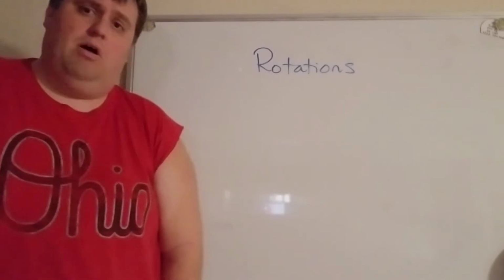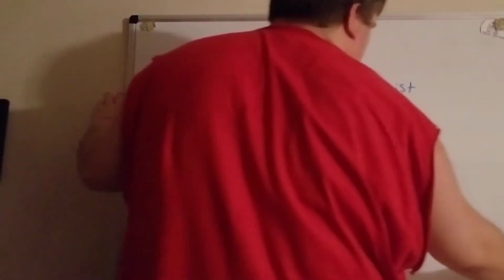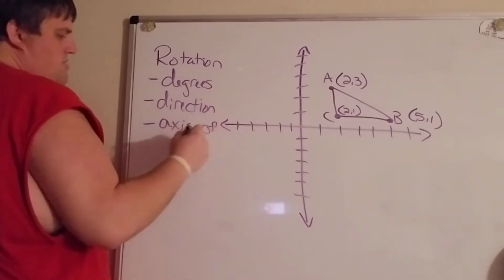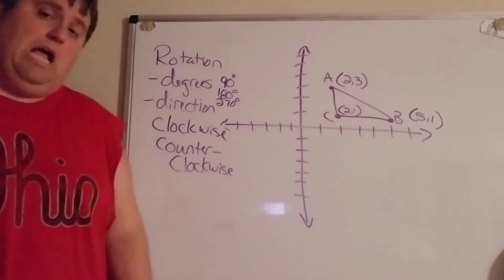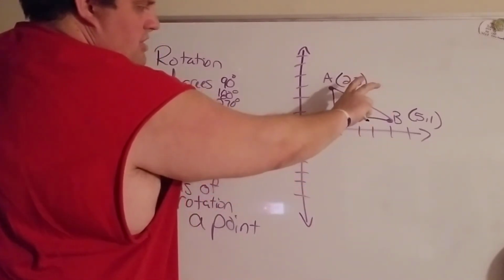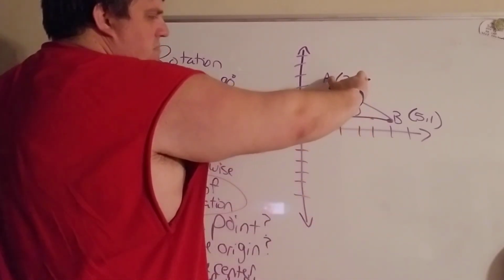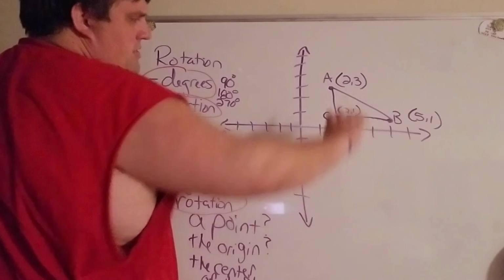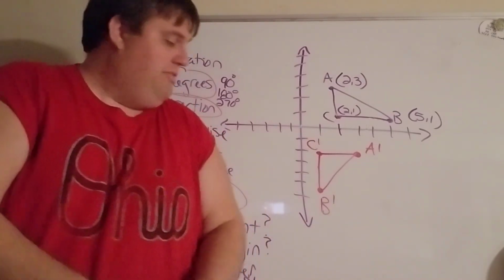Math 8 rotations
Wednesday 2/24 we look at our third transformation and see what rotating a shape will look like.